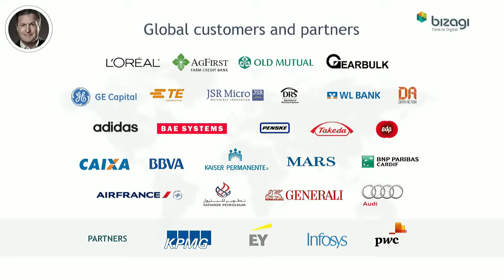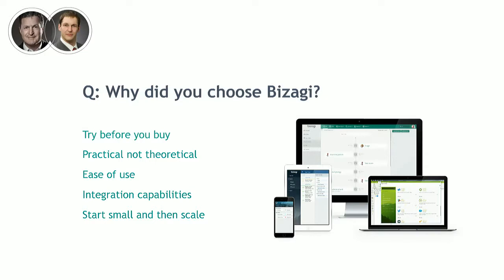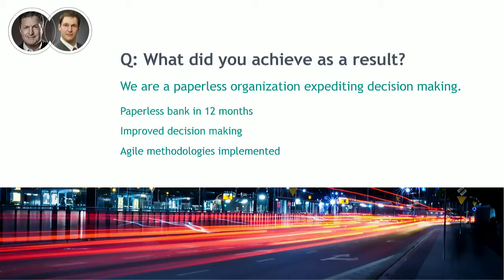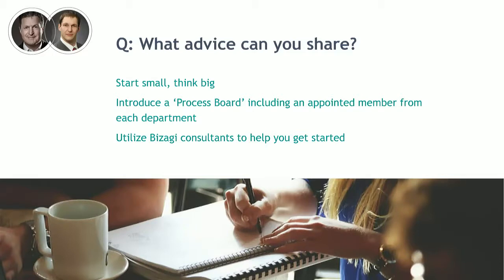Digital Transformation: Going Paperless and Mobile with Process Automation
Going paperless not only helps with the environment but also saves time, money and improves security. WL Bank, a specialist for real estate financing, shares its journey of going paperless for critical decision-making process.

Watch and hear David Schenke, Application Development Manager of WL Bank as he discusses:

•How process automation improves decision making
•How mobility empowers stakeholders to be agile and responsive
•How WL Bank is transforming to a paperless organization

About WL Bank
The WL BANK AG is a customer and a highly competitive Pfandbrief bank in the cooperative financial cooperative banks. The WL BANK is one of the DZ BANK Group. The DZ BANK AGGerman Central Cooperative Bank is the central bank of the People's cooperative banks.

About Bizagi
Headquartered in the UK and with operations across North America, Europe and Latin America, Bizagi is a global leader in digital business platforms. With a global user community of over 650,000 process pioneers, Bizagi has helped over 500 enterprises in 50 countries to survive and thrive in the digital age.